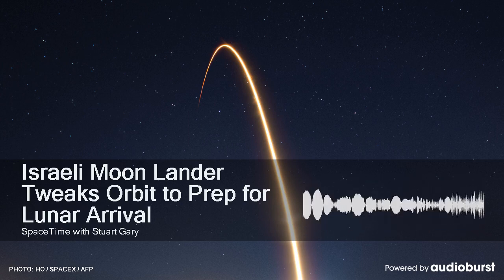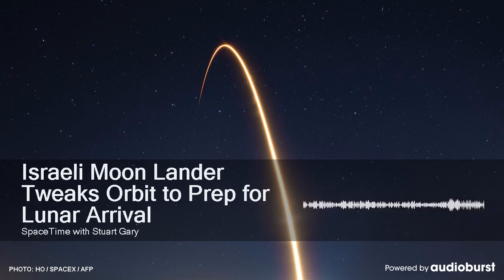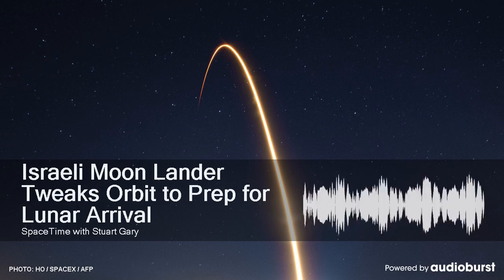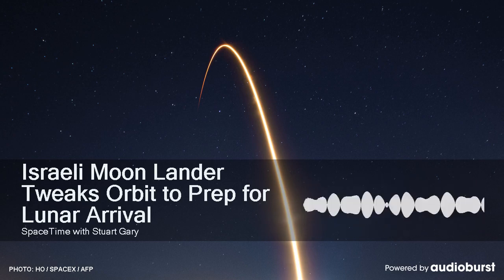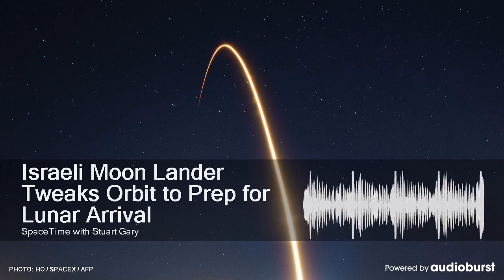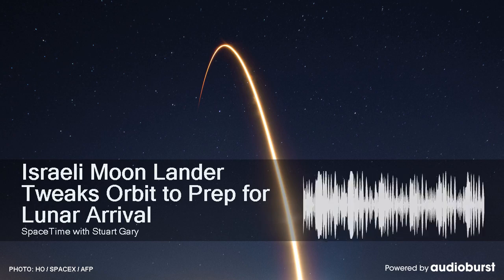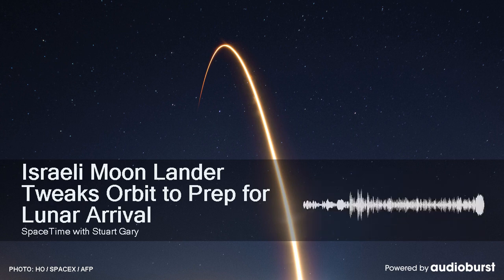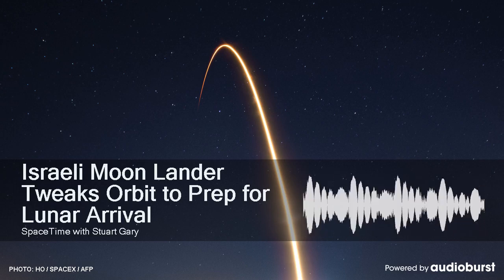Israeli Moon Lander Tweaks Orbit to Prep for Lunar Arrival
Audioburst Video
Aired On: SpaceTime with Stuart Gary, 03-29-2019